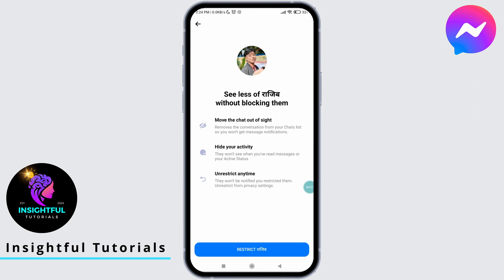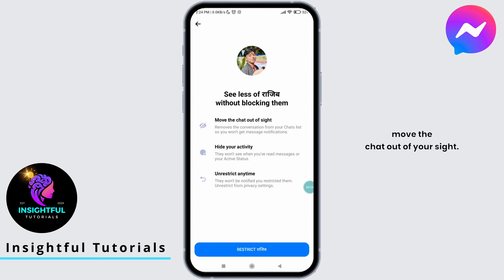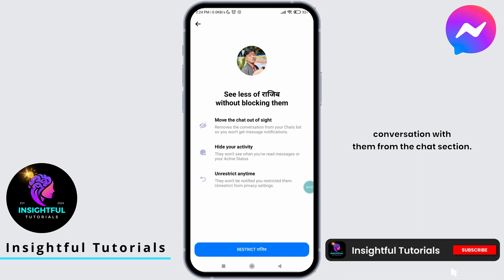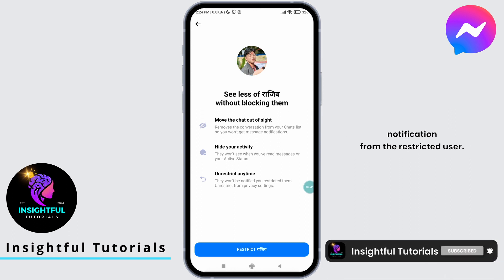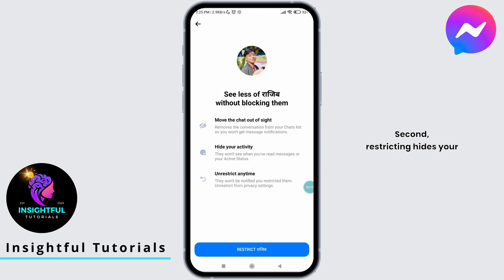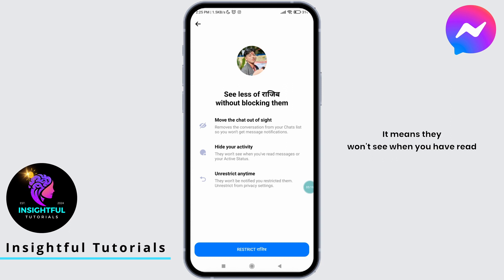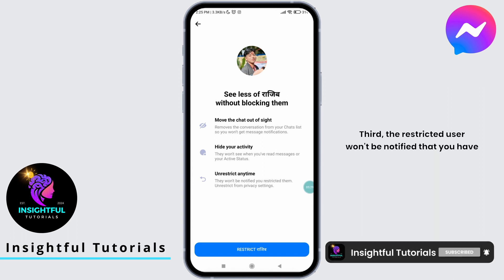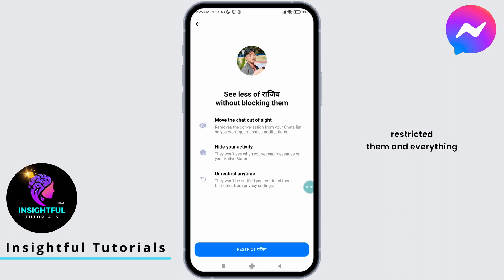How To Restrict Someone On Messenger 2024 | Messenger Restrict Option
👋 Welcome to Insightful Tutorials! In this guide, we'll provide you with a step-by-step tutorial on how to restrict someone on Messenger for the year 2024. If you're looking to limit someone's interactions with you on Messenger without blocking them entirely, you've come to the right place.

📱 Timestamps:

0:00 - Introduction
0:05 - How to Restrict Someone on Messenger in 2024
0:10 - Step-by-Step Process